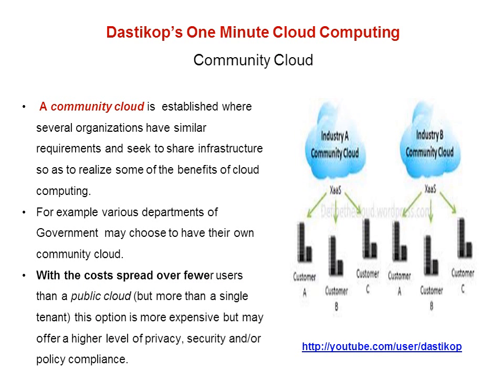T- 85. Four Cloud Deployment Models- Dastikop's One Minute Cloud Computing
Dastikop explains cloud computing fundamentals. In this video 4 deployment models are described (lesson)